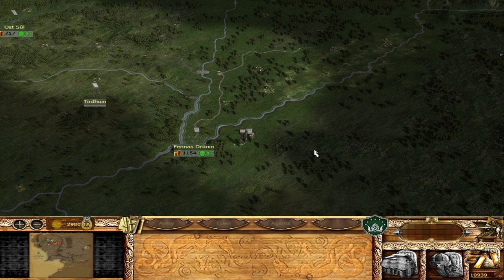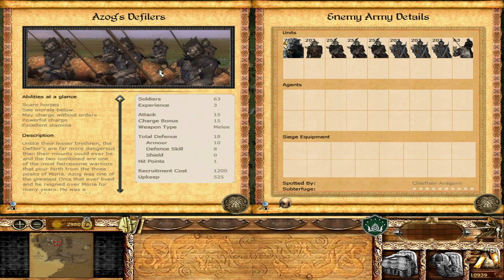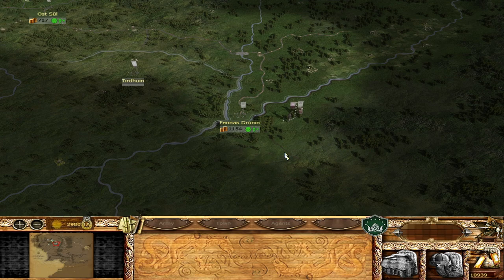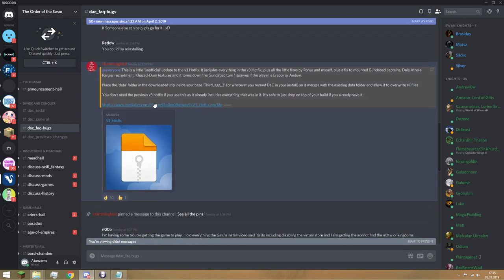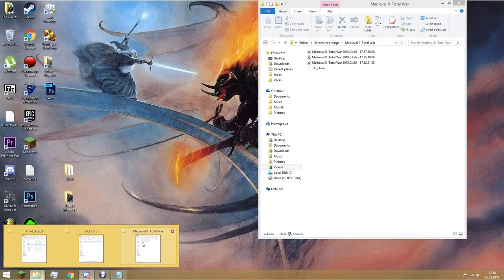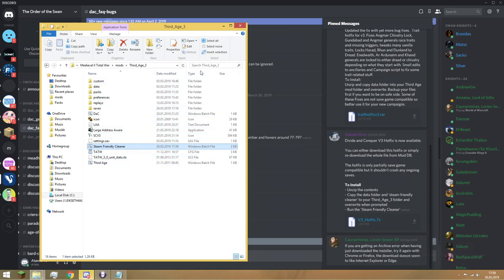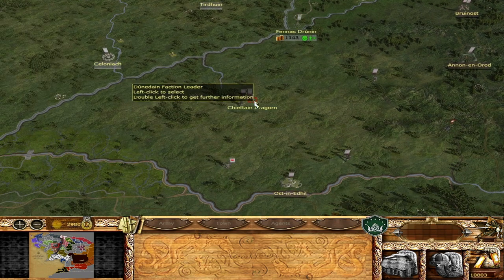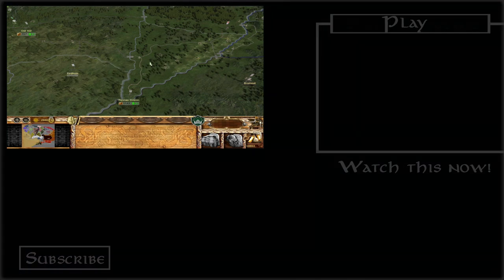Northern Dúnedain V3: Early Game Fix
This is the Northern Dúnedain V3 early game fix / guide. Even though a lot of you might already know this, I think a lot of you also struggle with this, therefore I thought it was worth making. It will also allow you to catch up with the LP´s. Here is the link to the discord

This is a Divide and Conquer version 3 guide. Which means this is Third age total war Divide and Conquer v3.

I make expert gameplay of Third Age Total War Divide and Conquer. In addition I cover the lore of Middle Earth, specifically targeting the Lord of the Rings series that will release in the future.